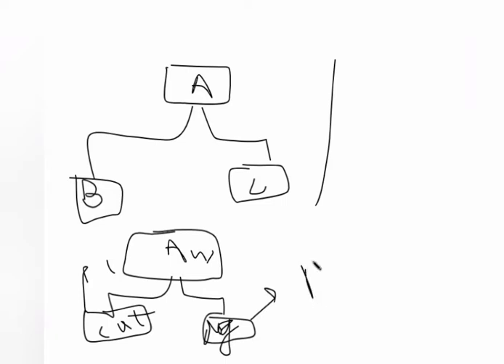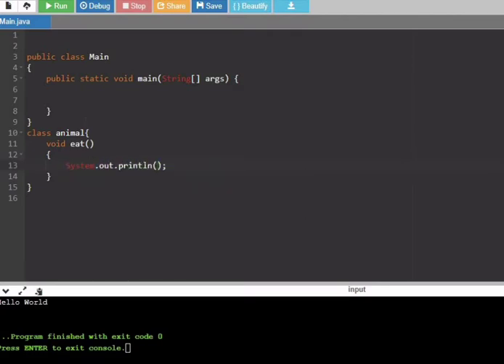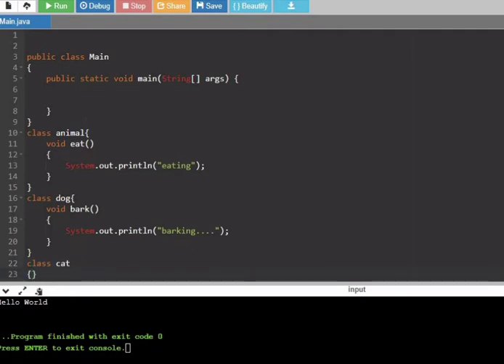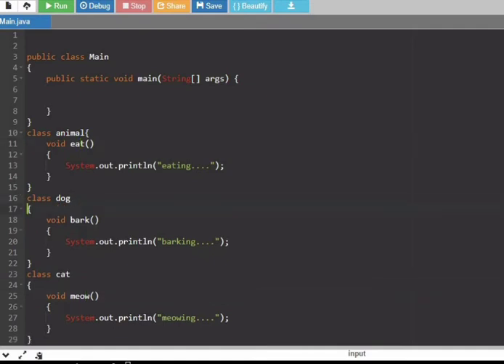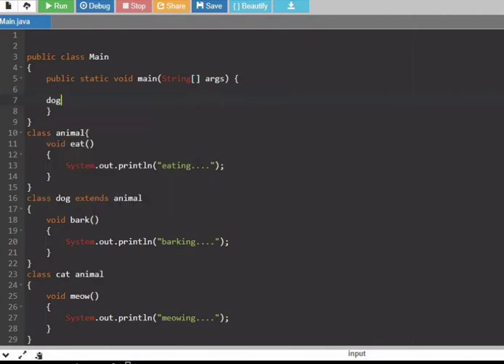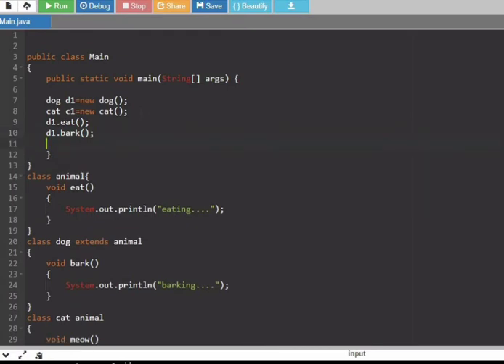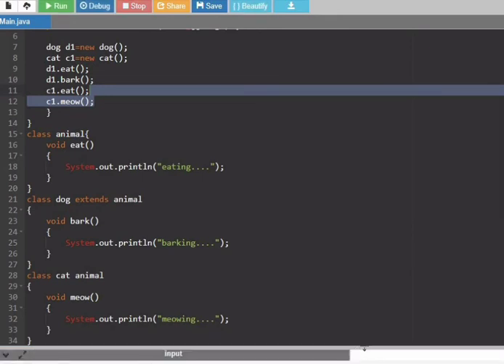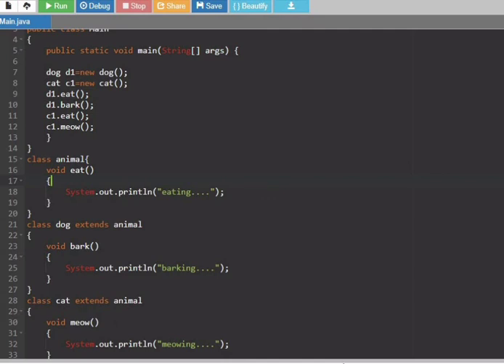Hierarchal inheritance in java with example program for beginners tutorial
In this video, I will be teaching you Hierarchal inheritance in java with examples.
I have also uploaded videos on single level inheritance in java,